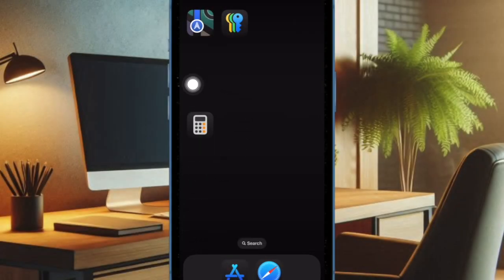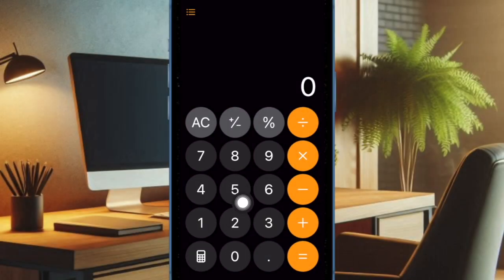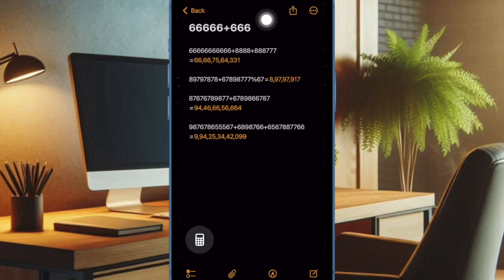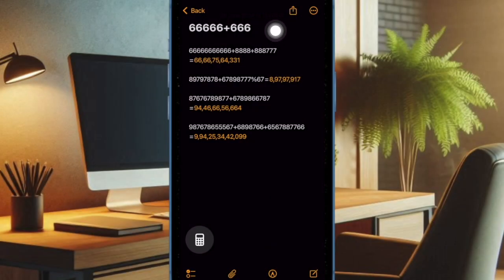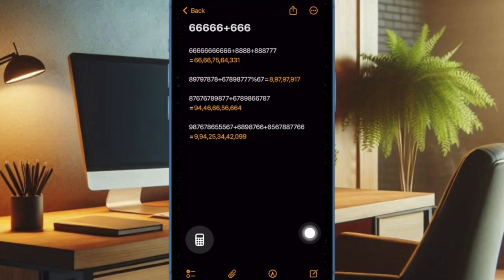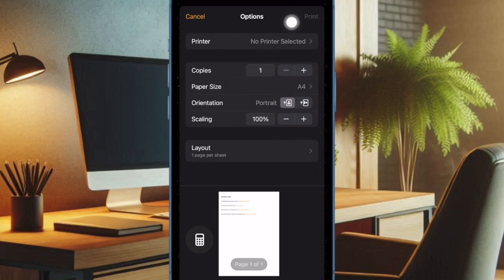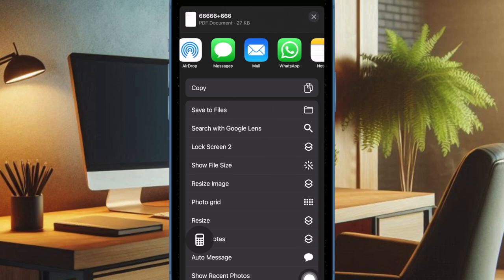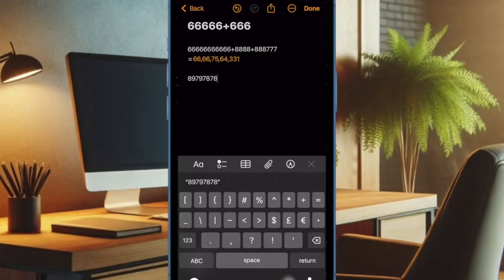How to Convert Math Notes into PDFs in iOS 18 on iPhone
Wondering how to export your Math Notes as PDFs on your iPhone in iOS 18? Check out this hands-on video to learn how to turn your Math Notes into PDF files on your iPhone.